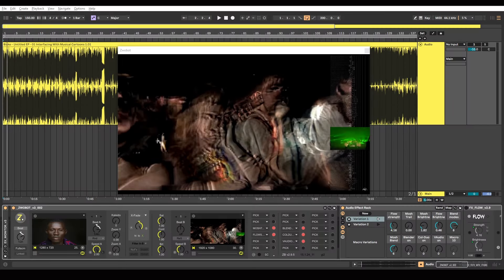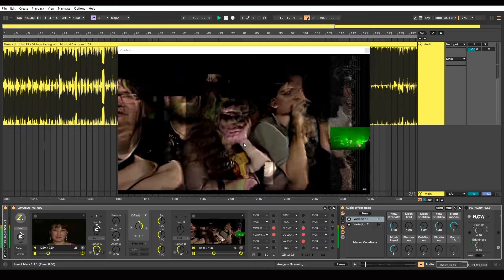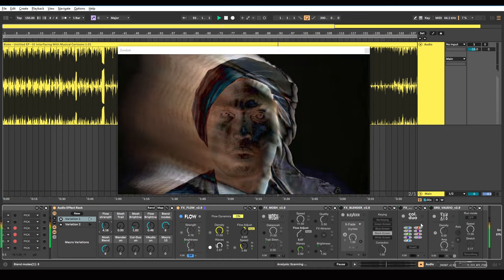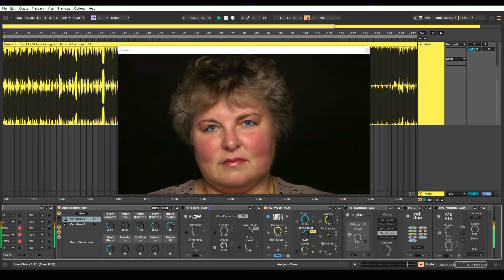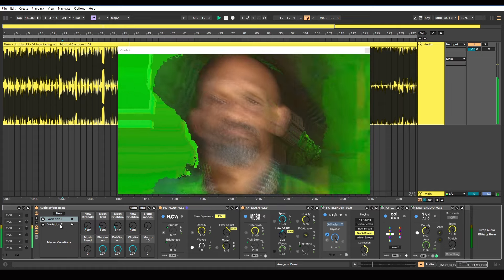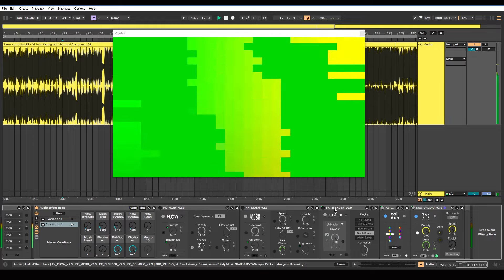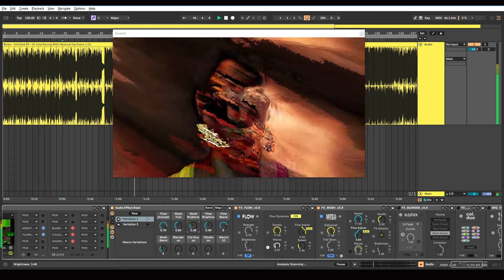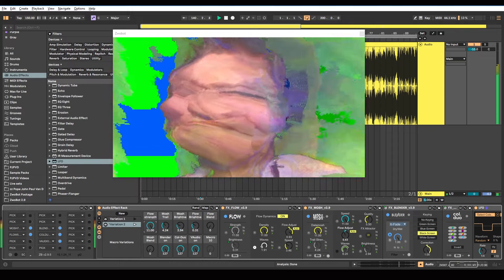How To Create Aphex Twin / Weirdcore Visuals in Ableton Live Pt 4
How to create visuals similar to the ones Weirdcore creates for Aphex Twin's live shows in Ableton Live using a suite of Max For Live devices called ZwoBot.

This video uses the Flow, Mosh, Col-Duo, Blender and VAudio ZwoBot modules.

00:00 - Introduction
02:17 - Grouping ZwoBot devices to enable macro variations
02:53 - Creating the flow effect (the Flow module)
04:06 - Adding a glitch effect (the Mosh module)
06:10 - Changing multiple settings with a single click (macro variations)
07:24 - Adding pixelated shapes (the VAudio module)
08:07 - Selecting a specific colour for the shapes (the Col-Duo module)
08:23 - Blending the pixelated shapes with the original video (the Blender module)
09:20 - Adjusting settings to vary the effect

The track used in the video is Interfacing With Musical Cartoons by Bloke.